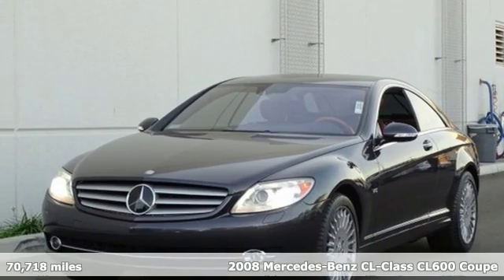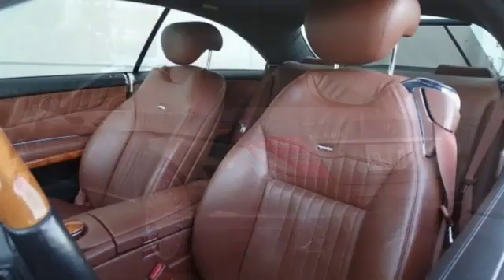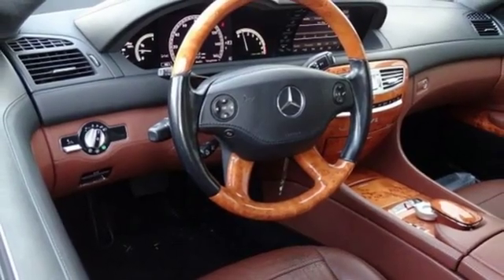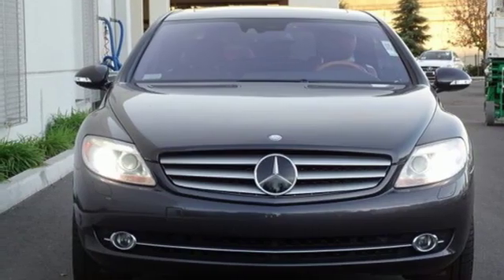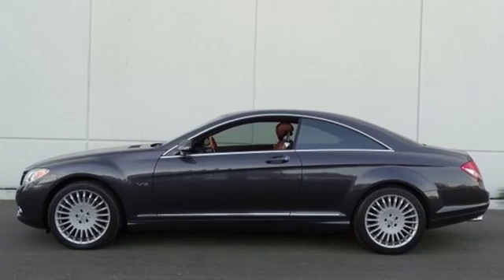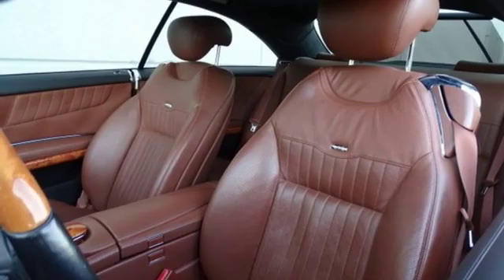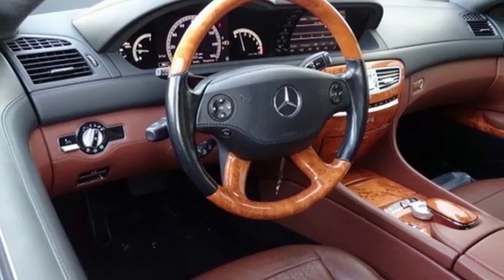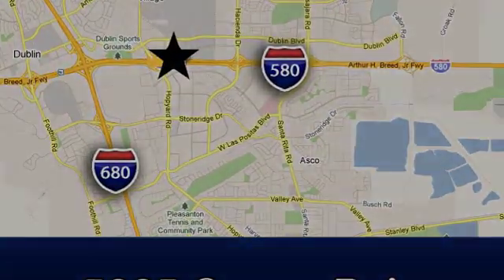Used 2008 Mercedes-Benz CL-Class San Francisco San Jose, CA #32400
Year: 2008
Make: Mercedes-Benz
Model: CL-Class
Trim: V12
Engine: 12 Cyl. 5.5L
Transmission: Automatic
Color: ANTHERCITE
Mileage: 70718
Stock #: 32400
VIN: WDDEJ76X78A010018

Address:
5885 Owens Drive